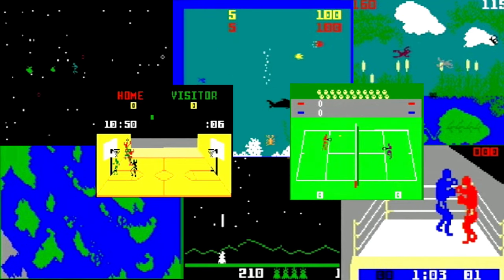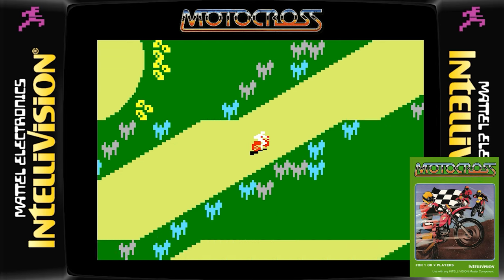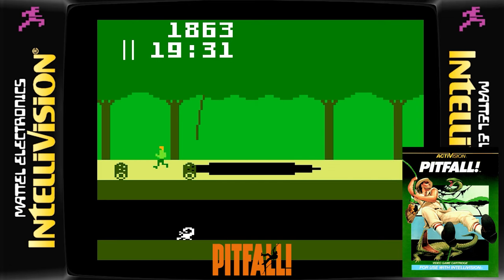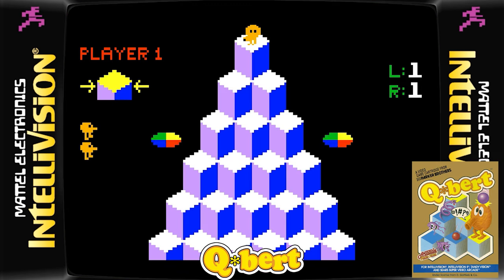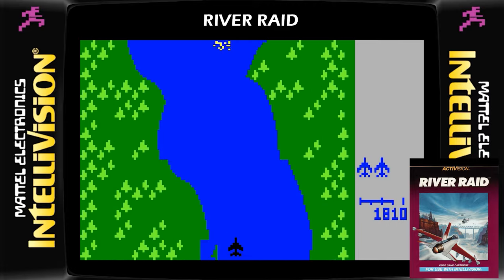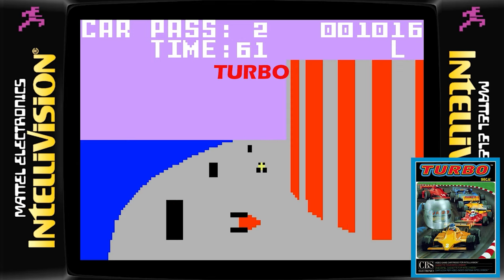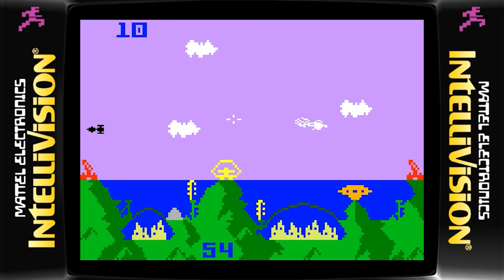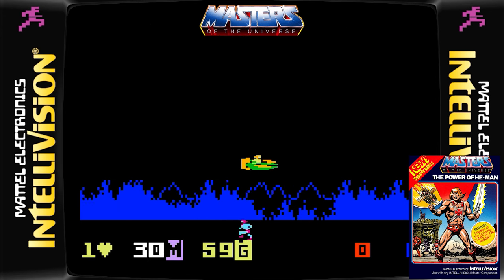Classic Gaming Gear - Mattel Intellivision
The Intellivision is a home video game console released by Mattel Electronics in 1979. Development of the console began in 1978, less than a year after the introduction of its main competitor, the Atari 2600. Intellivision can be considered the first 16-bit game console, as it has a 16-bit microprocessor. Though not the first system to challenge Atari, it was the first to pose a serious threat to Atari's dominance. A series of advertisements featuring George Plimpton were produced that demonstrated the superiority of the Intellivision's graphics and sound to those of the Atari 2600, using side-by-side game comparisons.